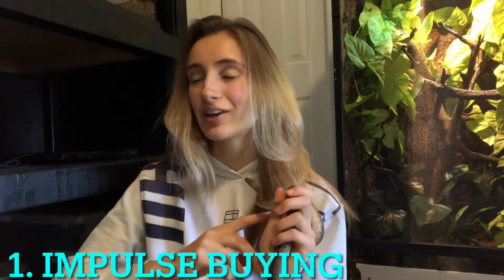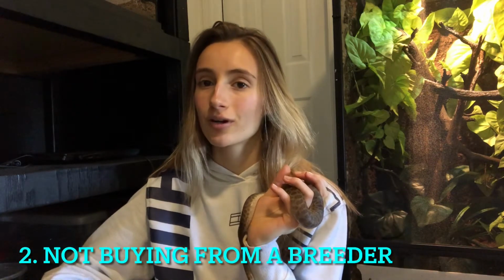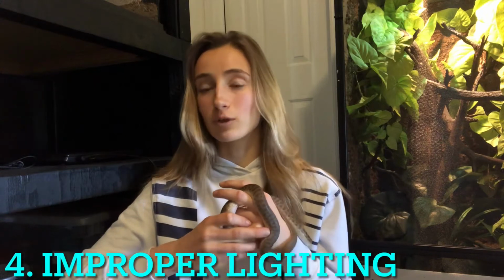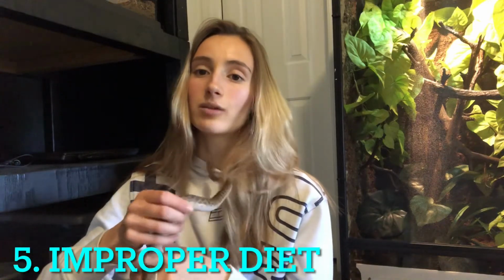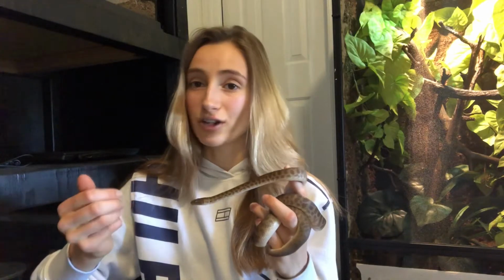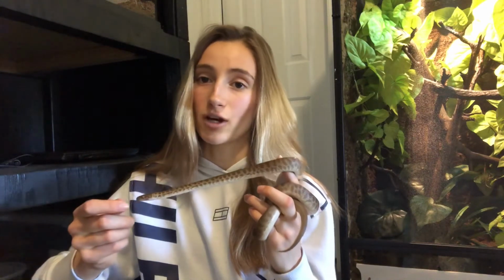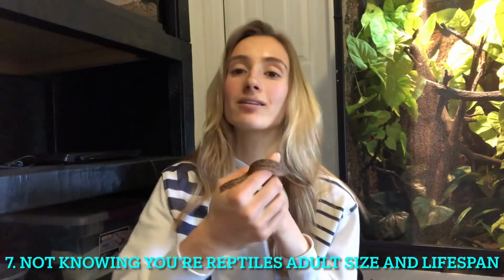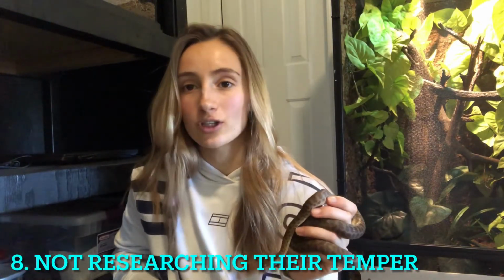Common Reptile Keeping Mistakes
Today we’ll be going over some common reptile keeping mistakes. Keep in mind these can all be avoided by taking the time to do research before getting a reptile.